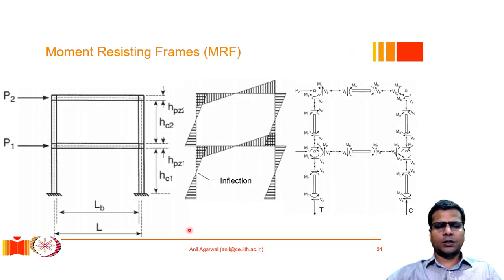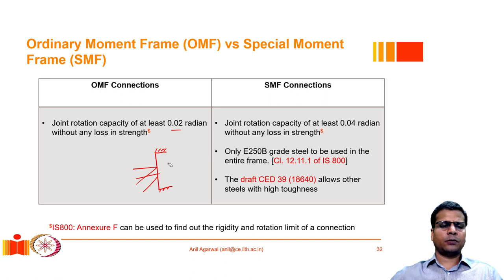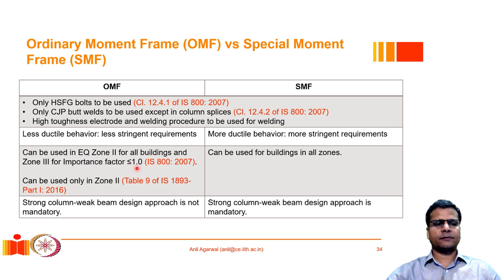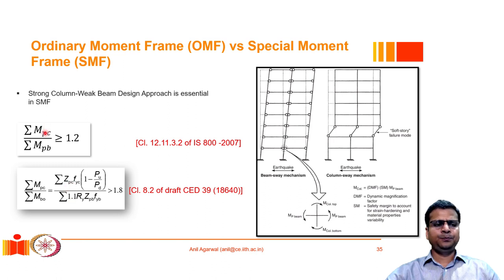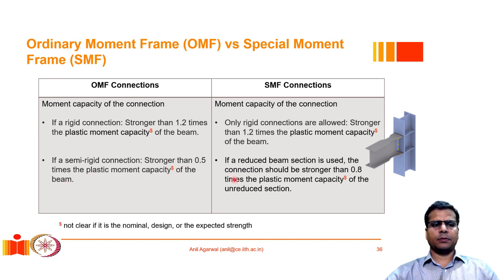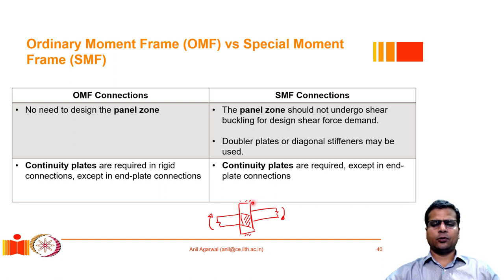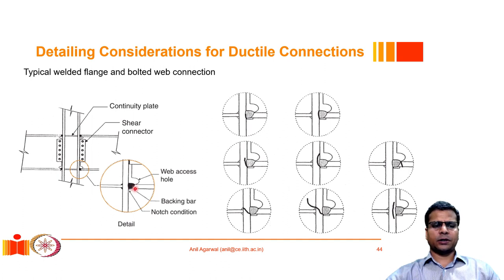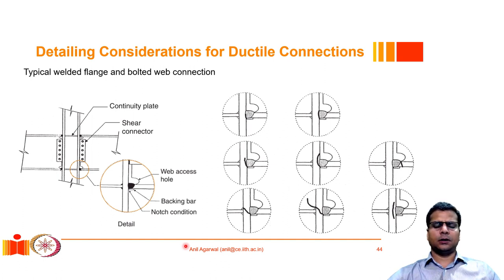Ductile detailed beam-column connections-2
Ordinary and Special Moment Resisting Frames (OMRF and SMRF). Ductile detailing of MRF systems. Shear Panel design in MRF, Plastic section classfification